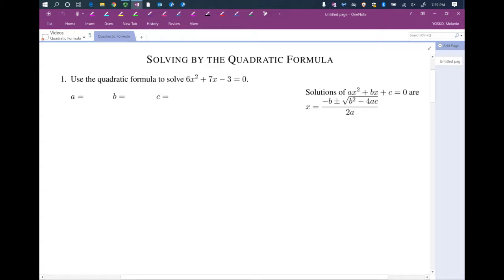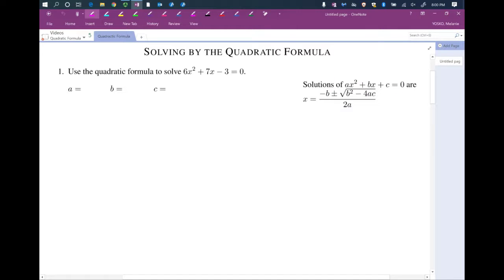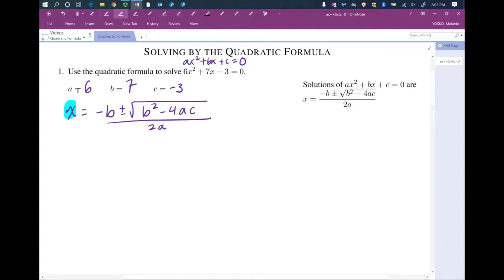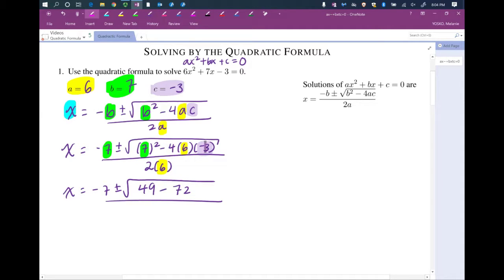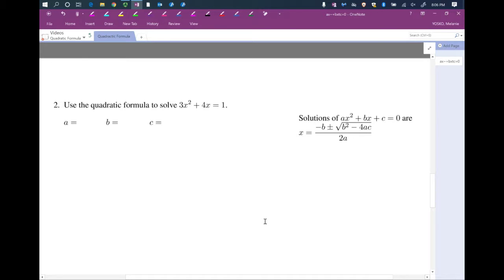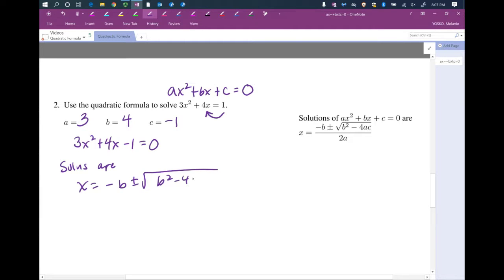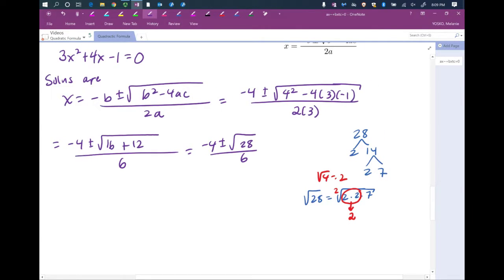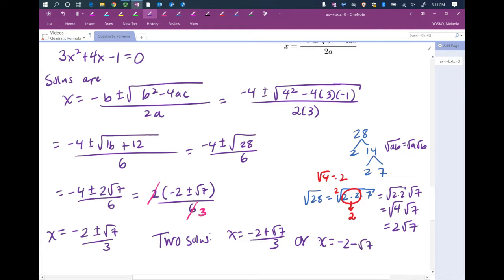Quadratic Formula: Two distinct rational solutions and Two distinct irrational solutions.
Solve 6x^2+7x-3=0 and 3x^2+4x=1 using the Quadratic Formula. Two distinct rational solutions and Two distinct irrational solutions.